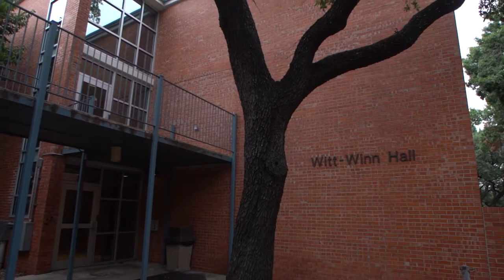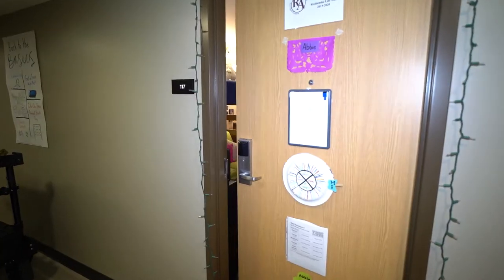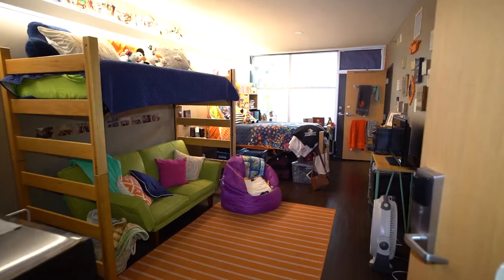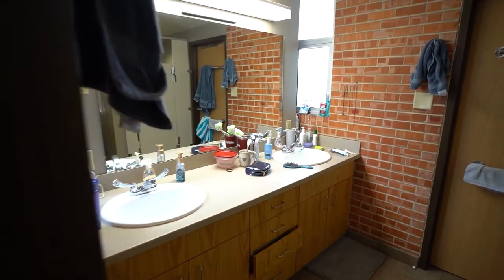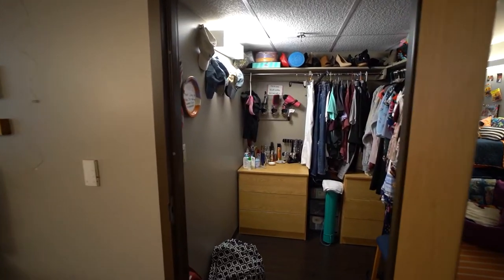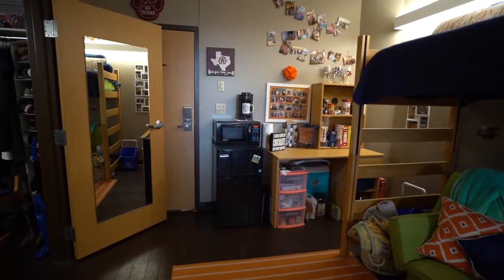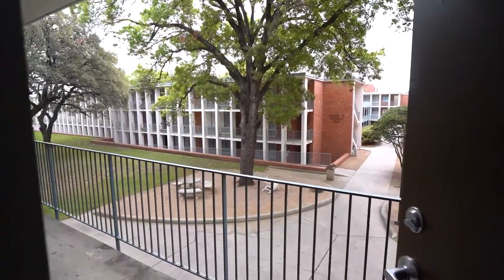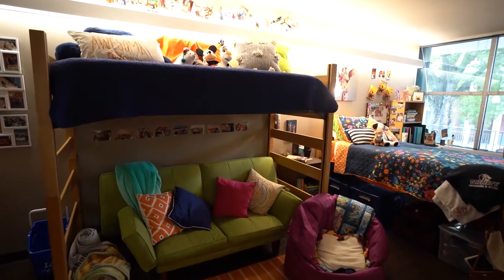Residence Hall Tours: Witt-Winn Hall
Robert R. Witt - Carlton R. Winn Hall is conveniently located in the middle of the first-year quad area on the east side of campus, next to Mabee Dining Hall and directly behind the Witt Reception Center. Balconies are shared with wall-mates.